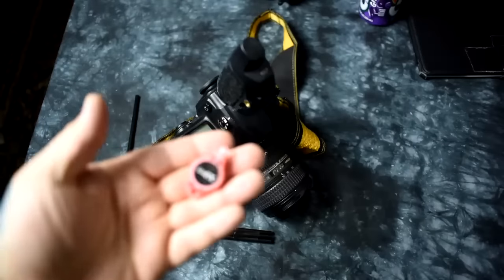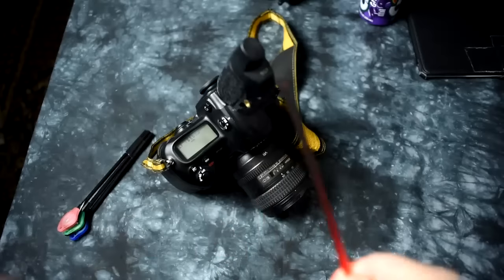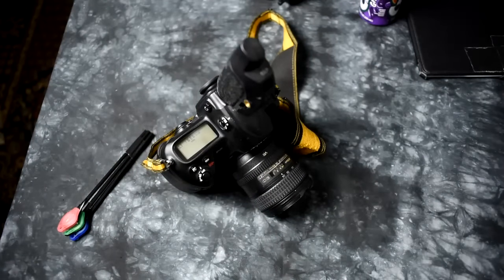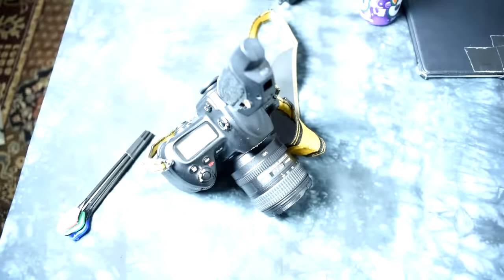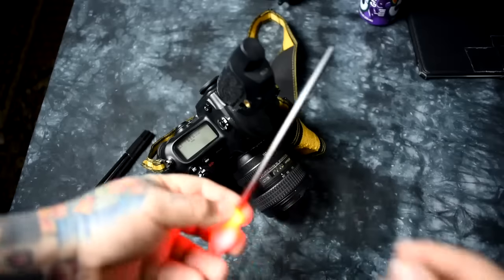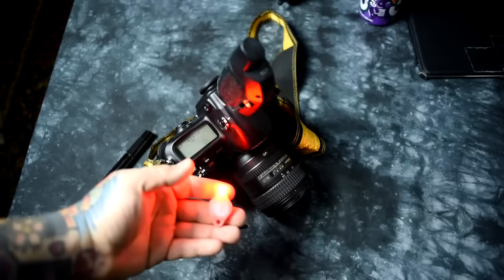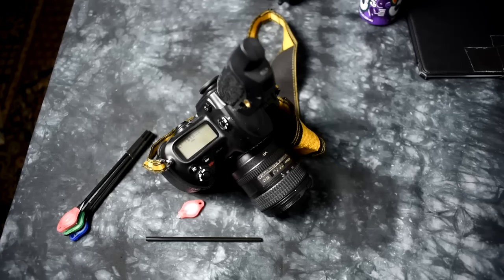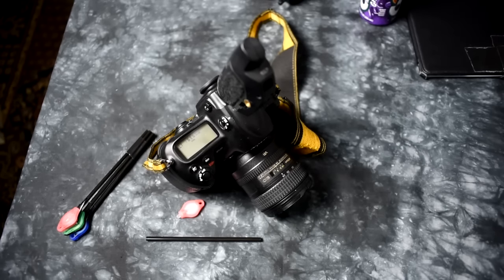Angry Photographer: LIGHT MOD AWESOME! Single LED & Snoot "paintbrush"